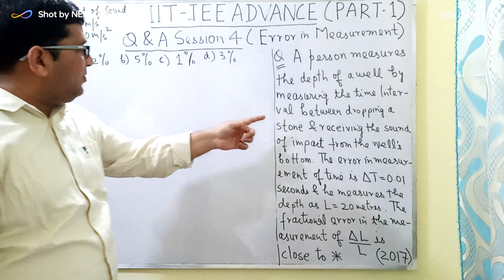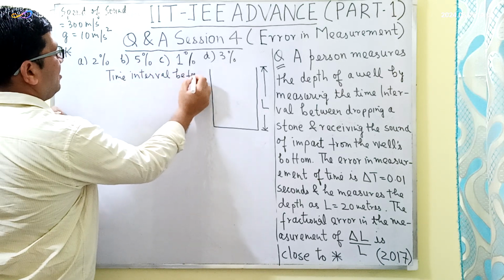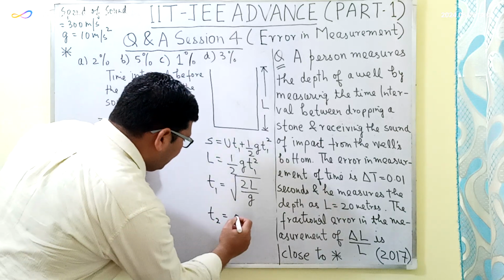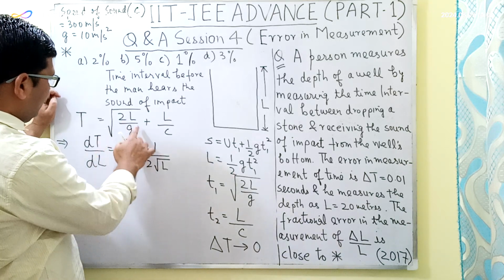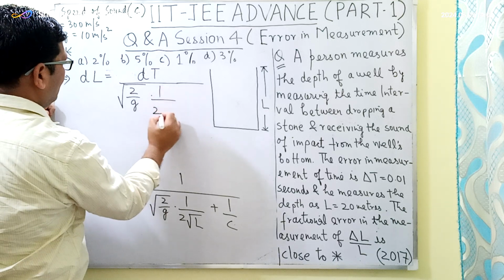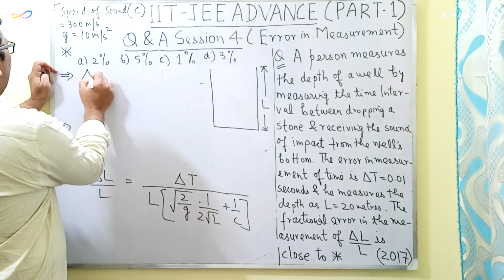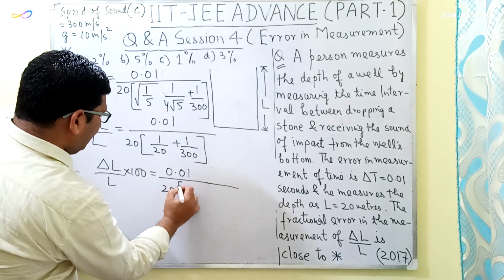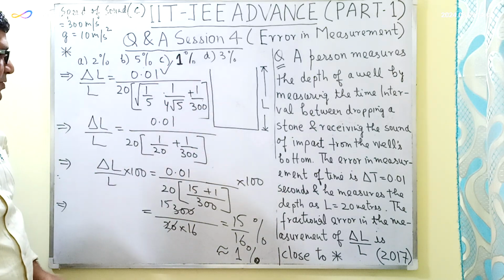Error in Measurement - Q and A Session 4 ( errorinmeasurement jeeadvance )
Error in Measurement - Q and A Session